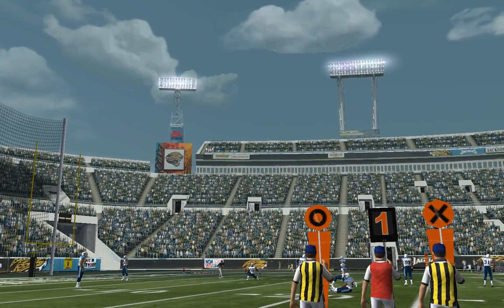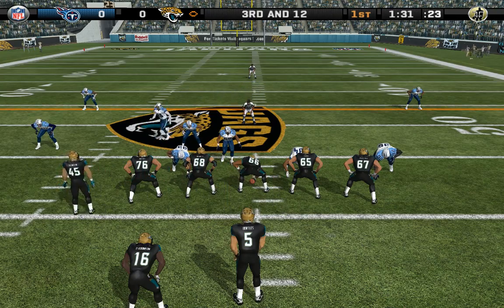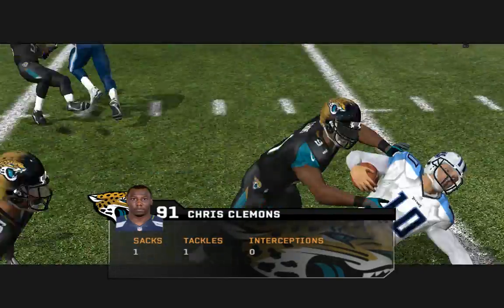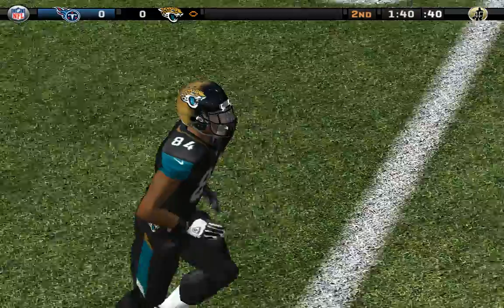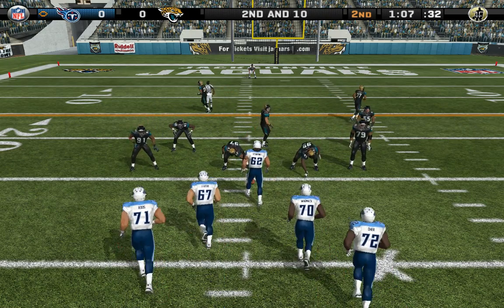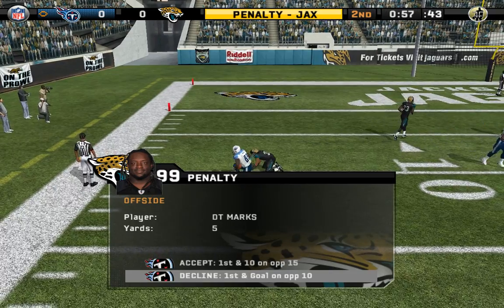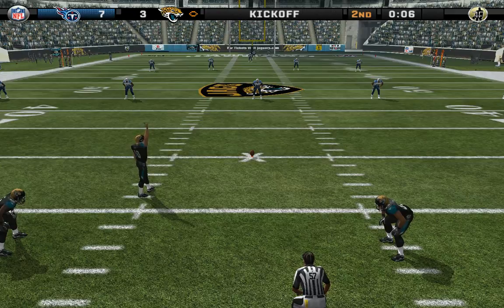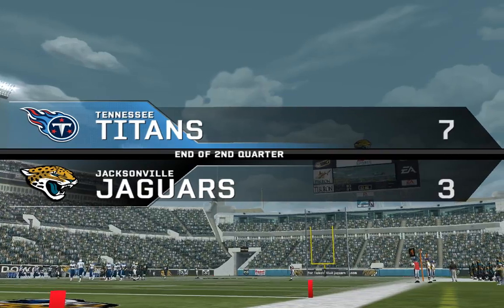Tennessee Titans vs Jacksonville Jaguars | 12/24/2016 | NFL 2016 | Week 17